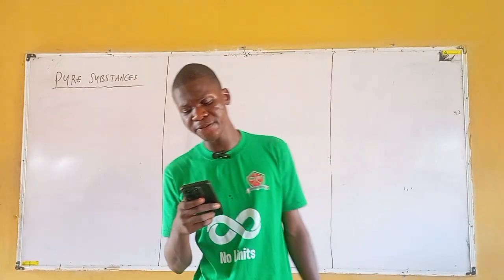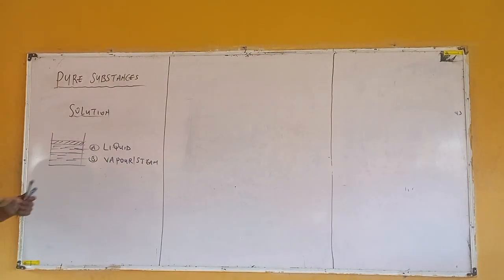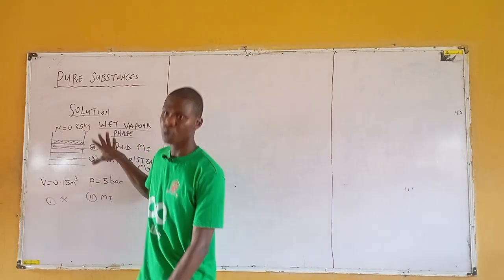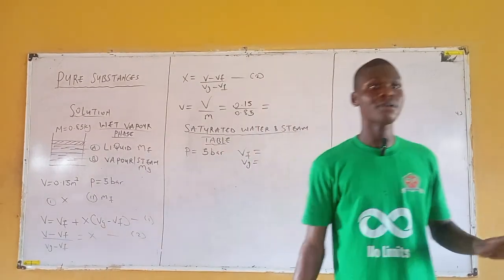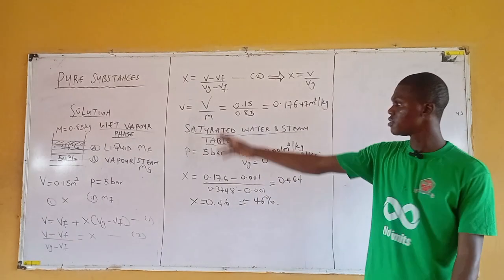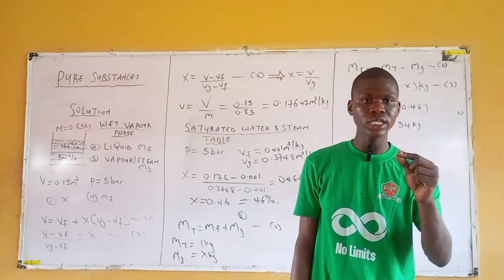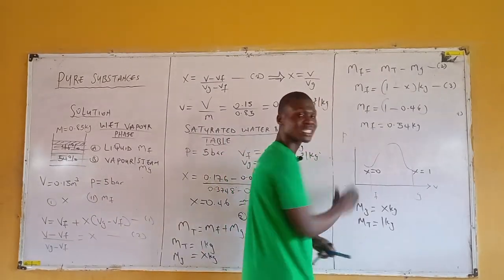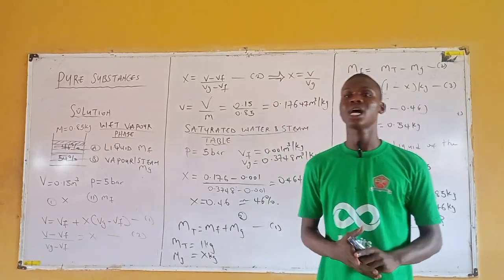How to Use Steam Table~Pure Substances and Thermodynamics properties of Fluid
In this video, we explain **How to Use Steam Tables** and the relationship between **Steam Tables**, pure substances, and the thermodynamic properties of fluids. If you've ever struggled to understand **Steam Tables**, this tutorial will help you learn how **Steam Tables** are used to determine important thermodynamic properties such as pressure, temperature, specific volume, internal energy, enthalpy, and entropy.

Understanding **Steam Tables** is one of the most important topics in Thermodynamics. Many engineering students find **Steam Tables** confusing at first, but this lesson simplifies the concepts and demonstrates how to read and apply **Steam Tables** correctly when solving engineering problems.

This Steam Tables tutorial includes:

✔ Introduction to Steam Tables

✔ What are Steam Tables?
✔ Pure Substances in Thermodynamics
✔ Thermodynamic Properties of Fluids
✔ Saturated Water Steam Tables
✔ Superheated Steam Tables
✔ Compressed Liquid Steam Tables
✔ How to Read Steam Tables
✔ Determining Enthalpy, Entropy, and Internal Energy Using Steam Tables
✔ Engineering Applications of Steam Tables
✔ Common Mistakes Students Make When Using Steam Tables
✔ Step-by-Step Examples on Steam Tables

00:00 – Introduction
Introduction to solving thermodynamics problems using steam tables.
00:23 – Example Problem
The instructor introduces and explains the thermodynamics problem to be solved.
01:40 – Understanding the Given Problem
Breaking down the information provided and identifying what needs to be determined.
02:49 – Identifying the State of the Substance
Recognizing that the vessel contains an equilibrium mixture of liquid water and vapour, leading to the use of saturated steam tables.
06:02 – Understanding the Dryness Fraction
Introduction to the dryness fraction and the relationship between liquid and vapour in the mixture.
07:09 – Calculating Specific Volume
How to calculate specific volume using the total volume and total mass.
08:14 – Calculating Dryness Fraction Using Steam Tables
Using
x = (v − vf) / (vg − vf)
to determine the dryness fraction.
10:25 – Determining the Dryness Fraction
Completing the calculation and obtaining the value of the dryness fraction.
11:17 – Finding the Mass of Liquid Water
Using the relationship between total mass, liquid mass and vapour mass.
12:08 – Applying the Mass Relationship
Further explanation and calculation of the liquid and vapour masses.
15:04 – Using a 1 kg Basis for Easier Calculations
Understanding how assuming a total mass of 1 kg can simplify the calculation.
16:32 – Calculating the Actual Mass of Liquid
Scaling the result from the 1 kg basis to the actual mass given in the question.
17:03 – Final Answer & Conclusion
Review of the calculated results and key lessons from the problem.